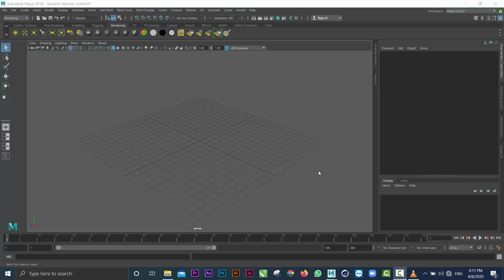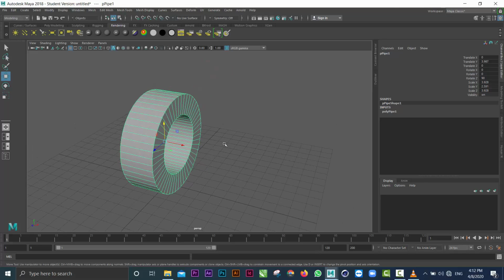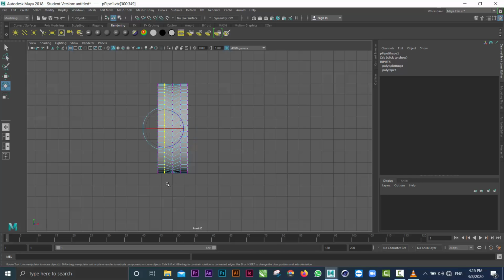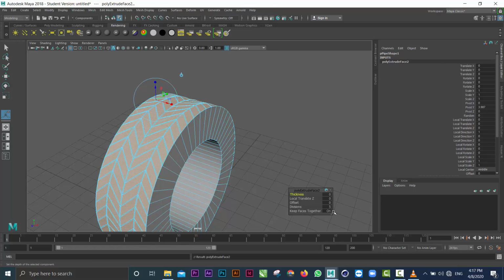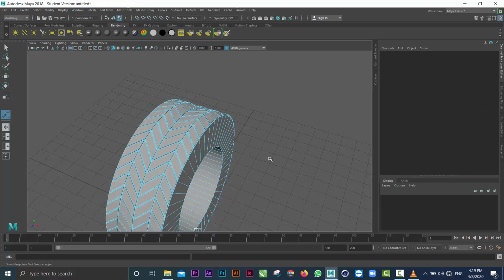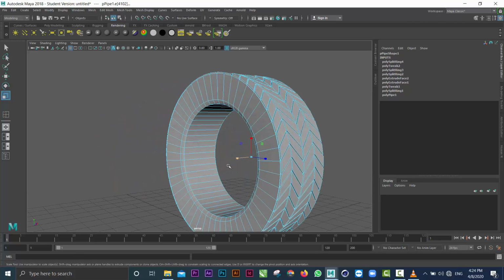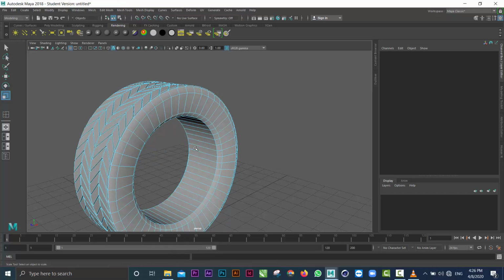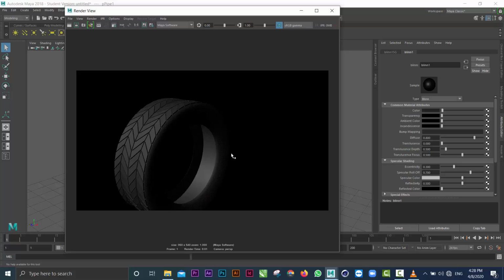tyre_beginner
A classroom session on modeling a tyre. Muted and edited out some questions and comments from the class so as not to make the video noisy. We created two levels of tyres, and this is the first session